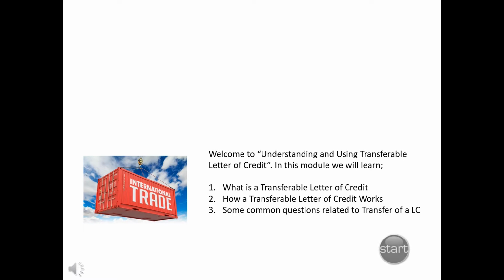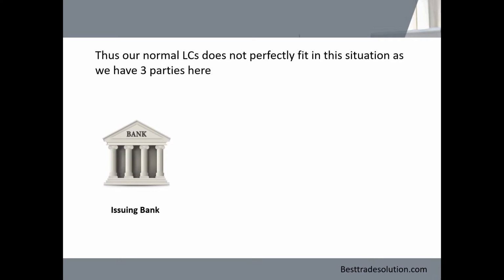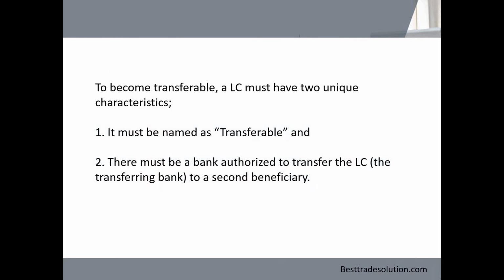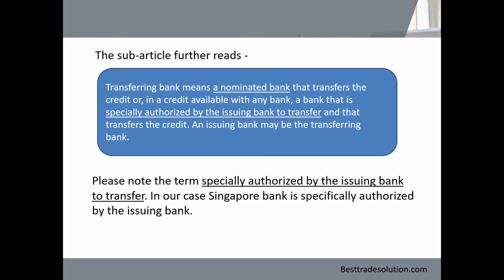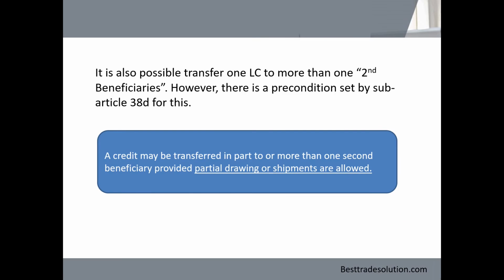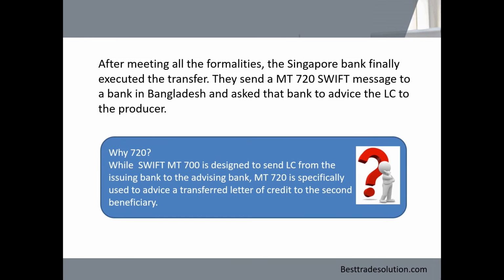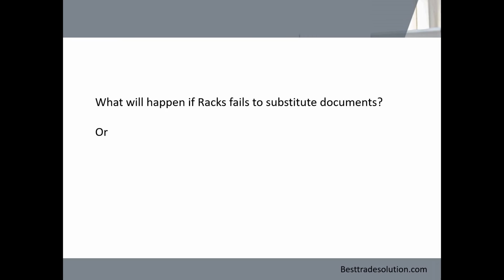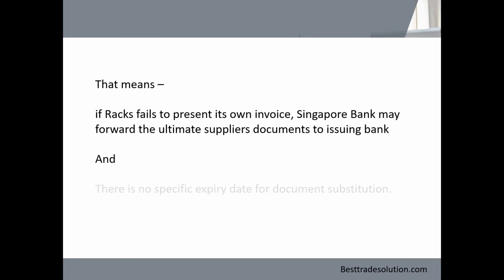How a Transferable Letter of Credit (LC) works - A UCP600 Perspective - Part 1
How a Transferable Letter of Credit (LC) works - A UCP600 Perspective. The video includes a detailed analysis of UCP600 Article 38. You will learn how to transfer a credit. This is part 1. Please check part 2 for more information on transferable LC